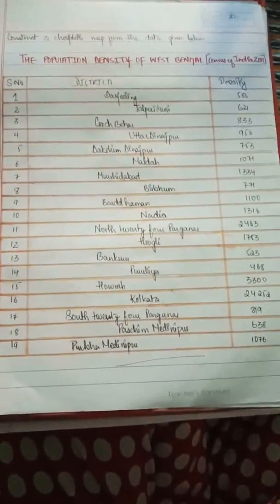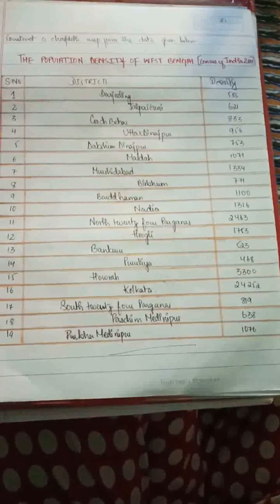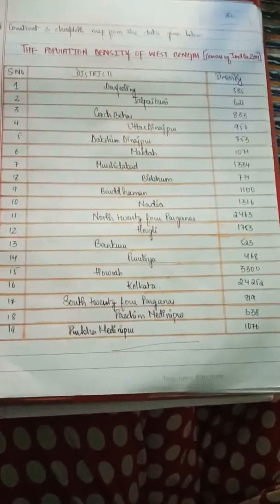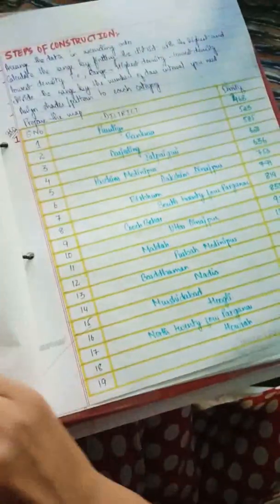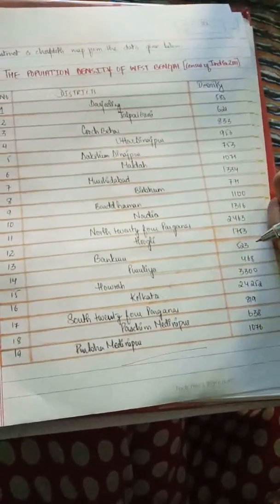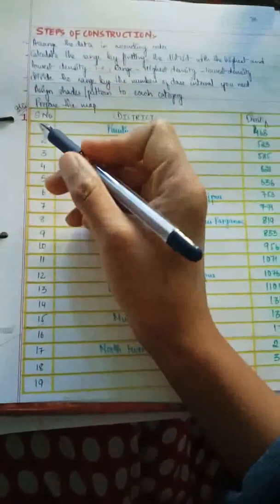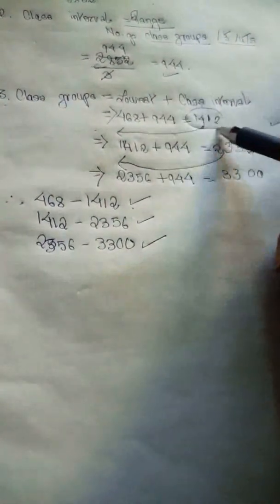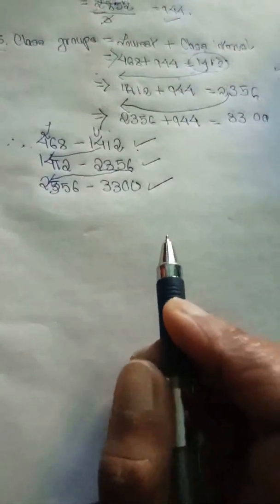Choropleth Map I Construction I Class 12 I Geography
Learn the process of construction easily.
Dedicated efforts.